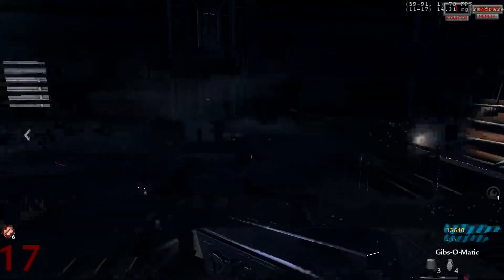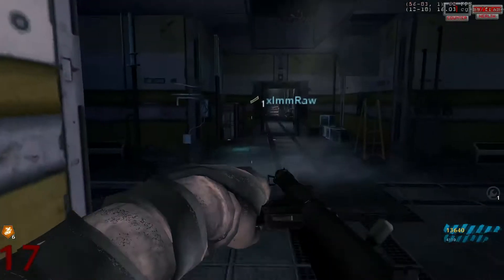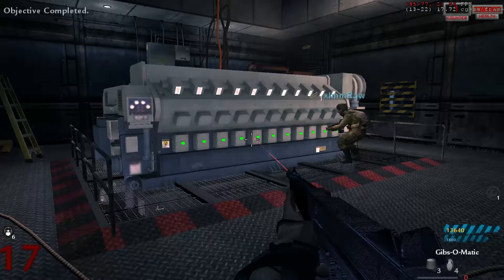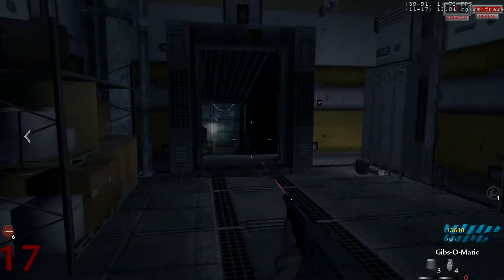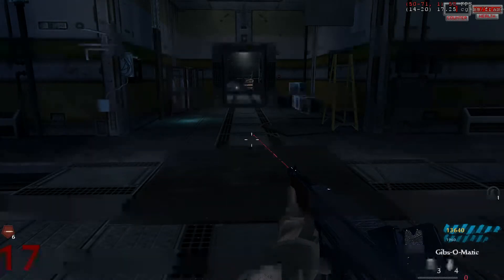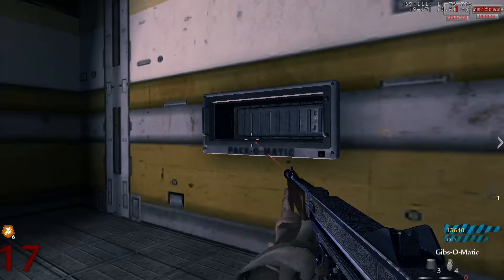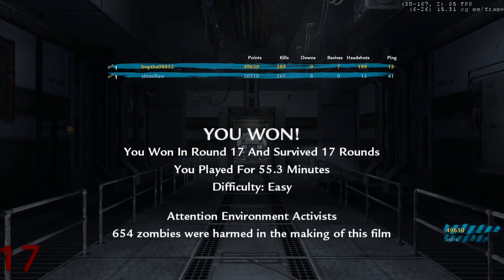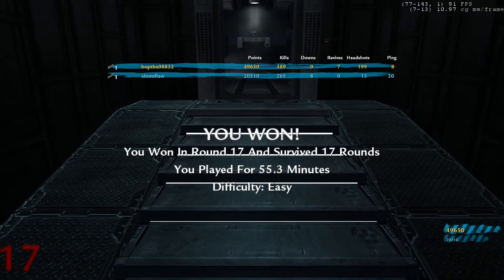Custom Zombies Part 2 Mini Labor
Step 2:Like
Step 3:Comment if you enjoyed thx

And as Always Stay Classy :)